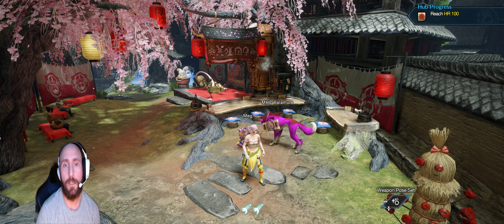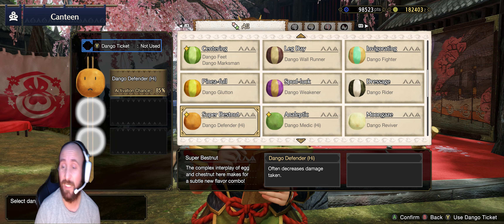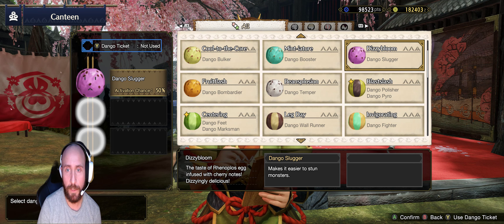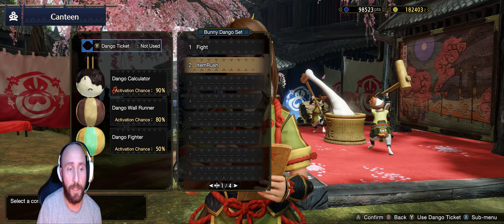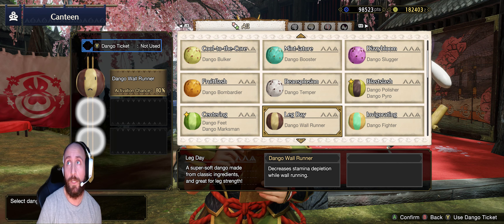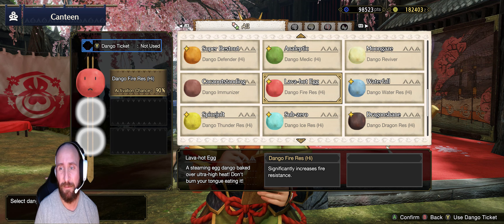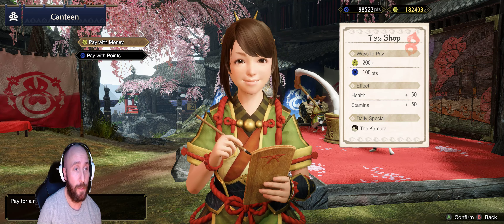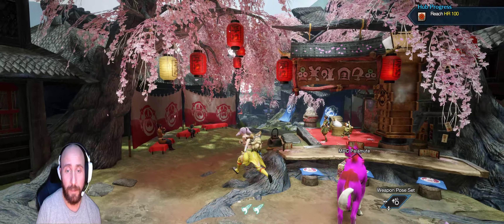My Best Meal Combos From The Canteen Monster Hunter Rise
Gaming And Football

Lots of random game reviews

any requests or things you would love to see covered just comment let me know!

Oculus Rift VR Gaming And Football